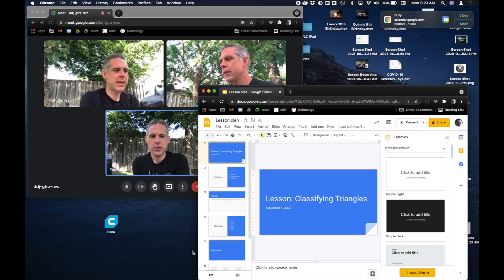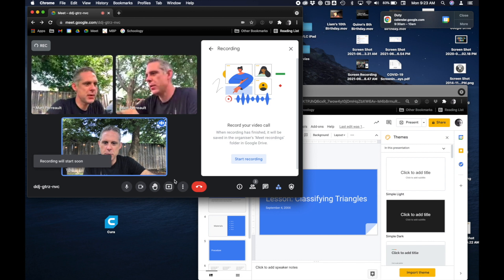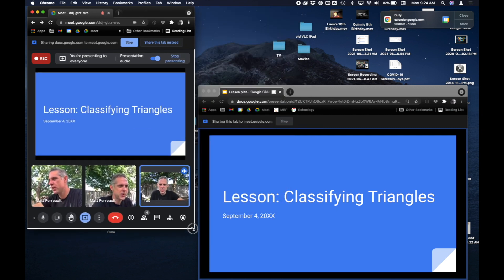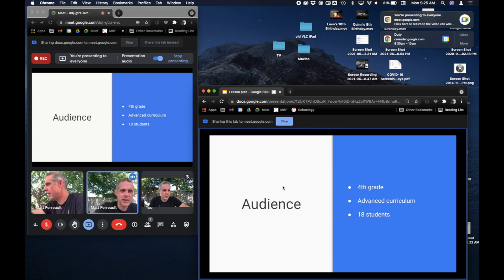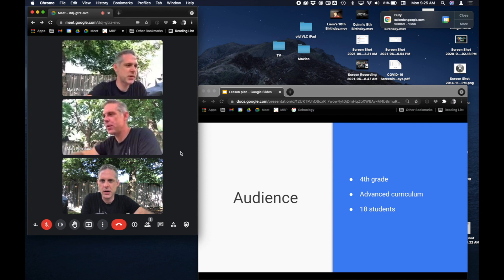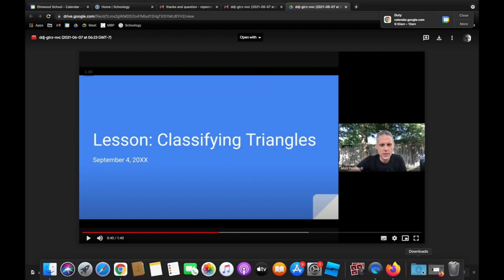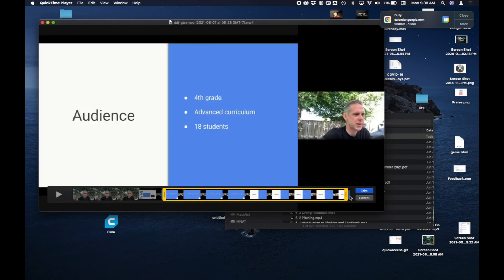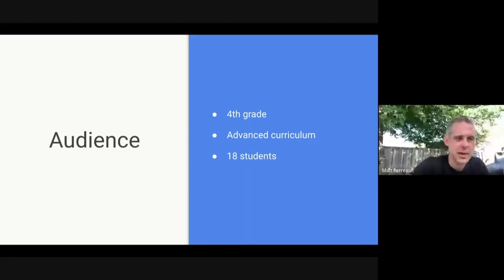Create a video presentation with Voice Over with Multiple Narrators using Google Meet and Slides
This video shows you how you can use a combination of Google Meet and Google Slides to create a video slideshow with multiple presenters. It also shows you how to download and trim the finished product.